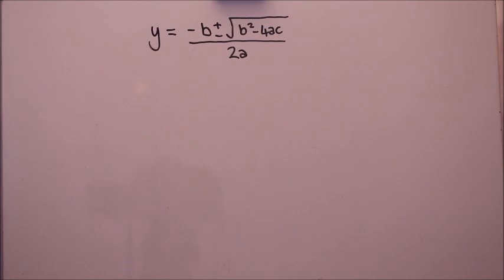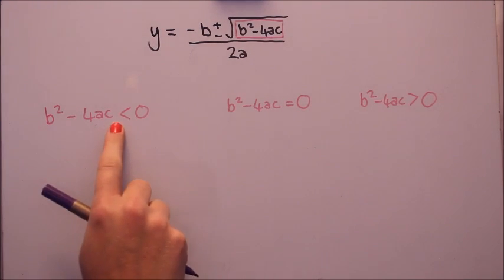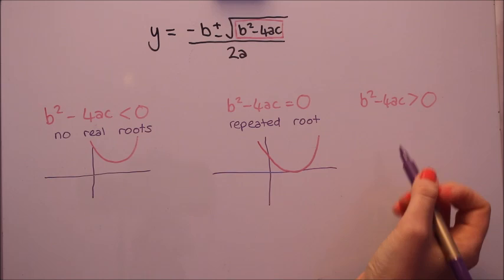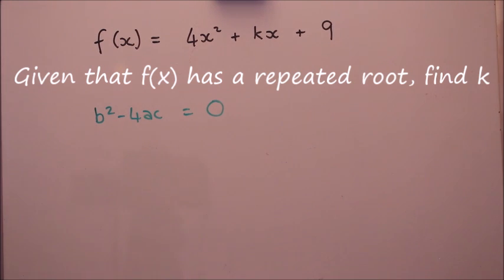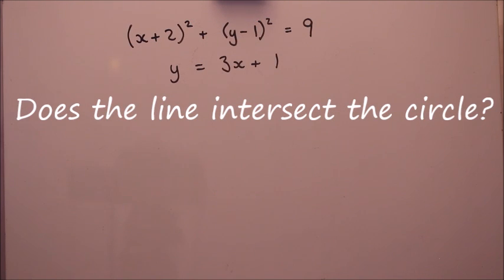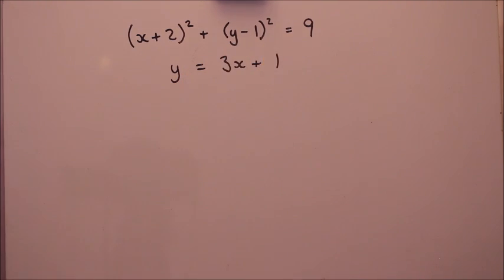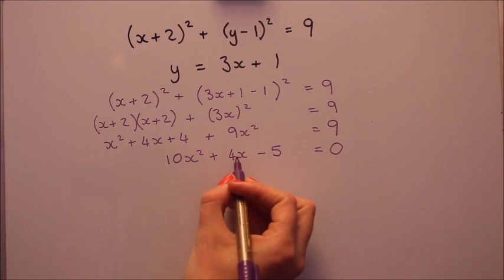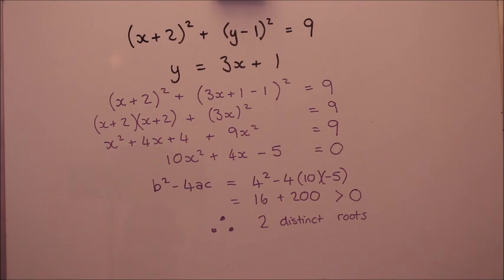The Discriminant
The discriminant allows you to see the nature of the roots of a quadratic. In this video I show you how to calculate the discriminant as well as how to use it in context, with a couple of example exam questions.